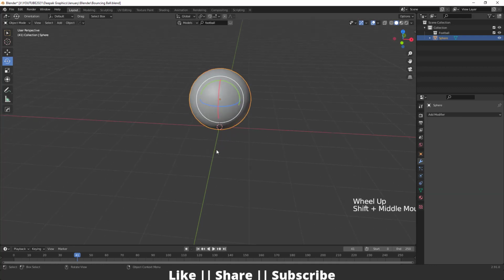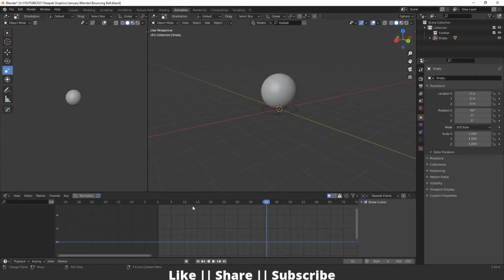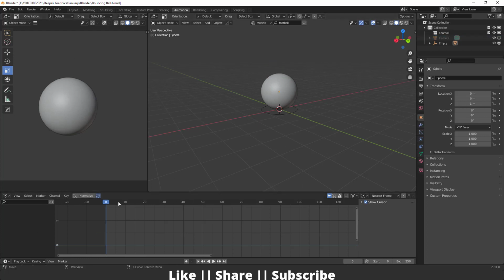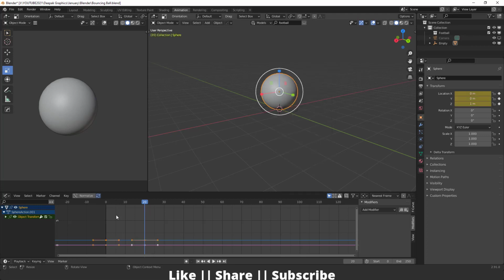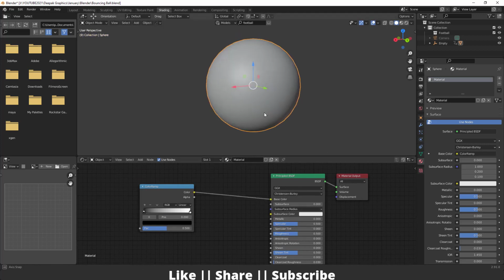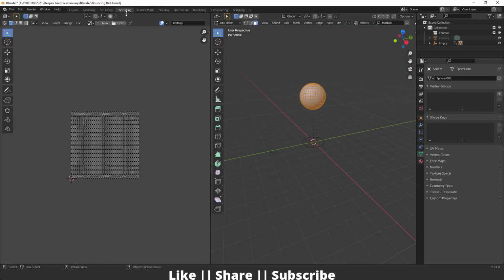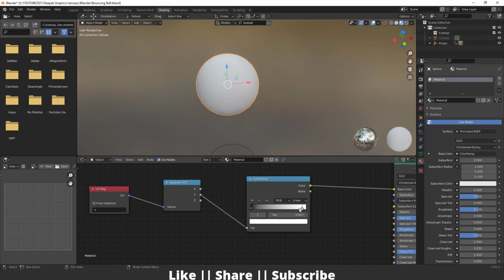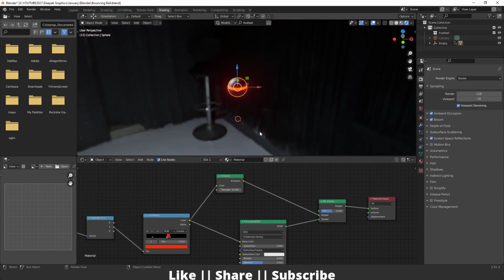Bouncing Ball Animation in Blender 3.1 || Blender Tutorial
Hello, guys, I hope you are doing well and in this video, I'm going to show you how you can create bouncing ball Animation in blender.